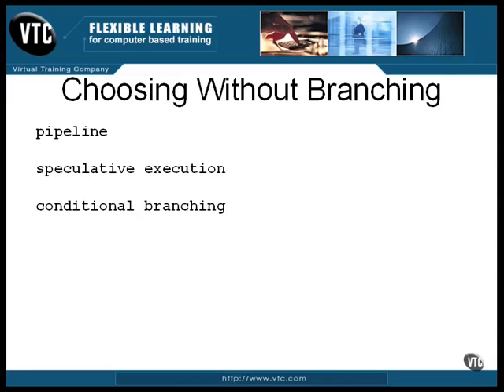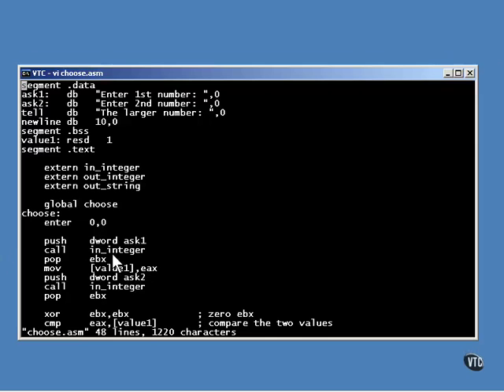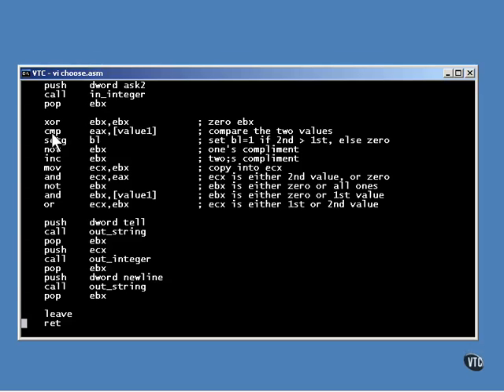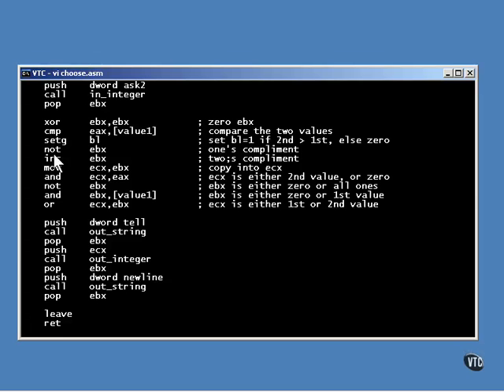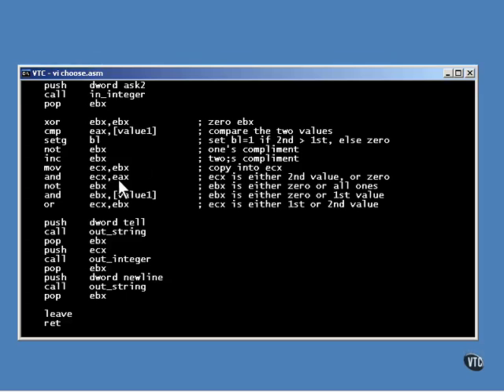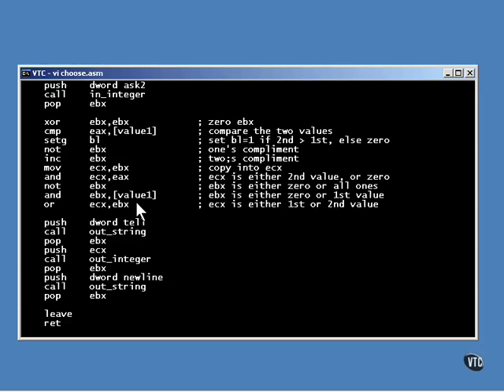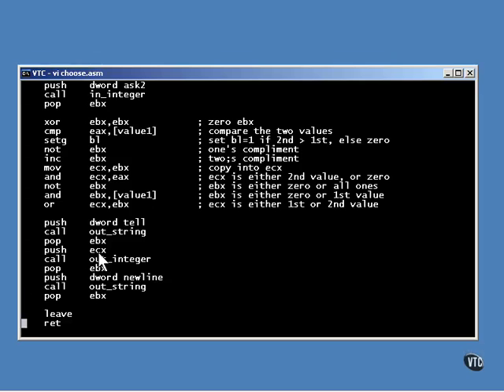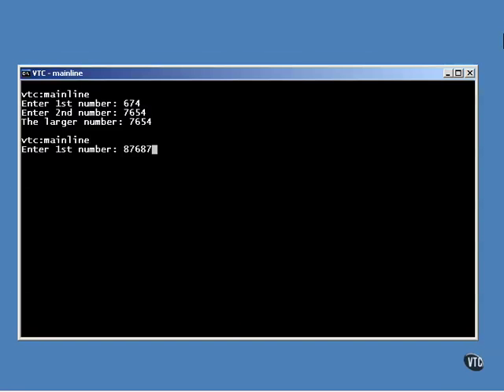07 03 Choosing Without Branching =JuST4U=